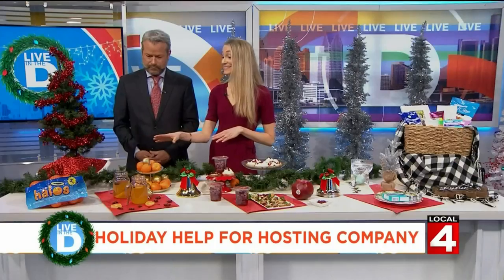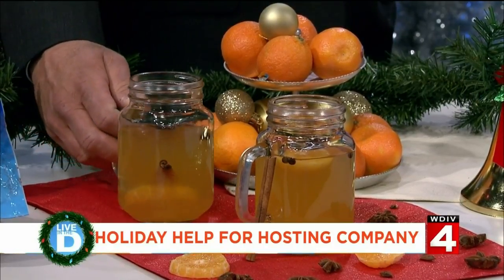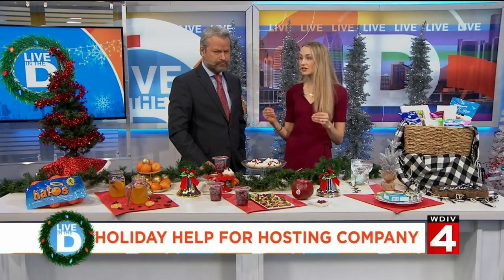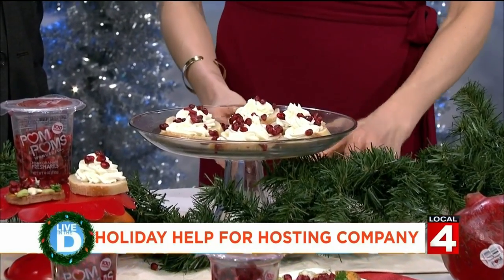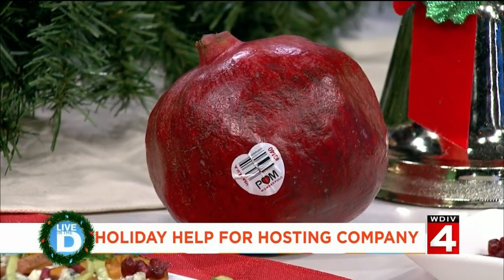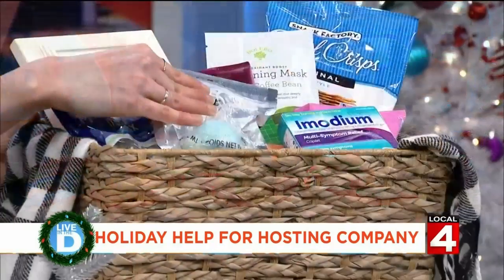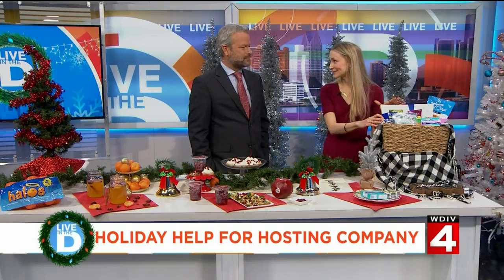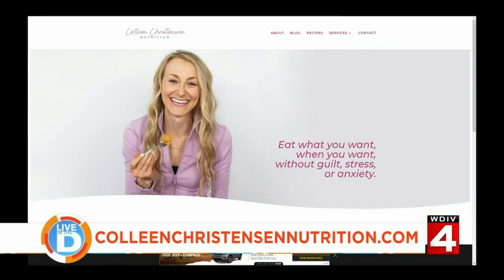Holiday Help for hosting company on Live in the D